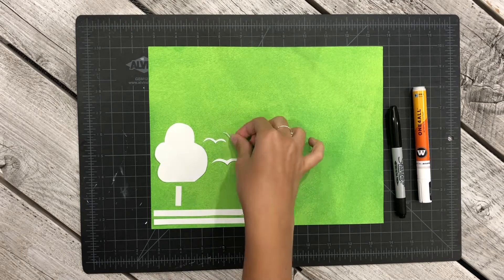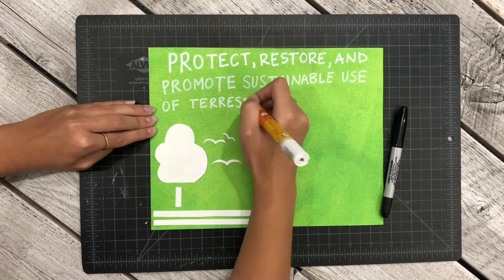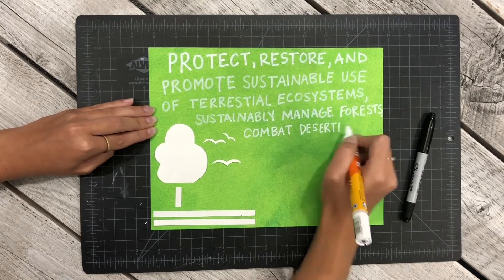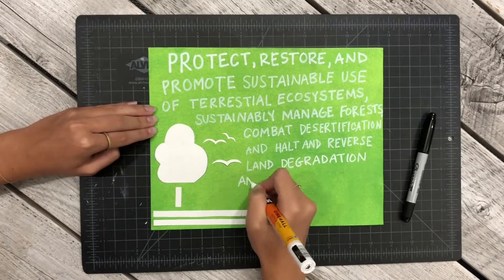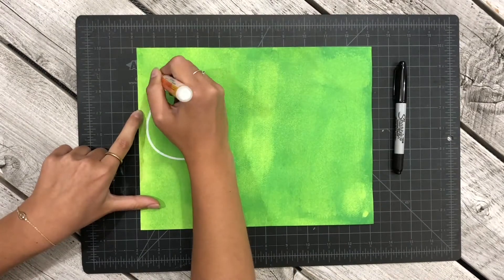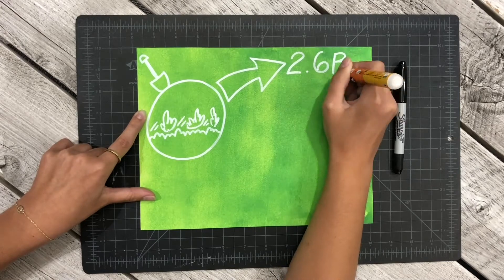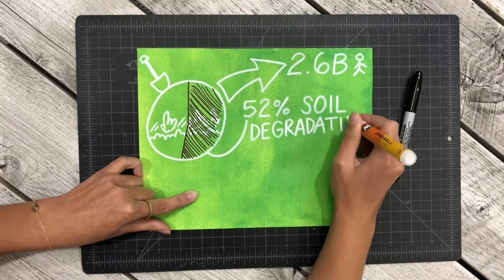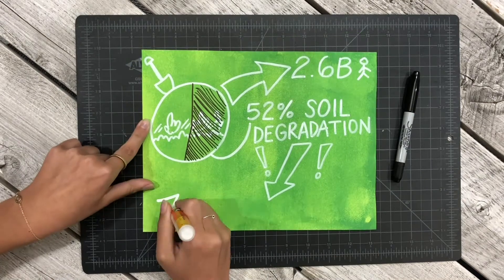SDG 15 | Life on Land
In this video, we explain what Sustainable Development Goal 15: Life On Land is, what its targets are, and why it's important. SDG 15 works to protect, restore, and promote sustainable use of terrestrial ecosystems. This goal is important for global food systems, land longevity, and life on Earth.

check out our about page to see full credits for our videos.